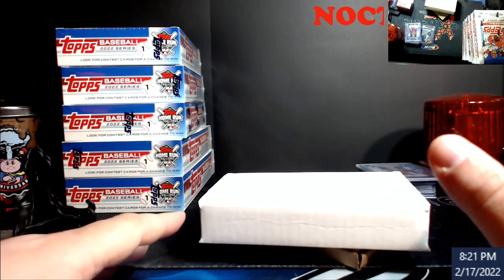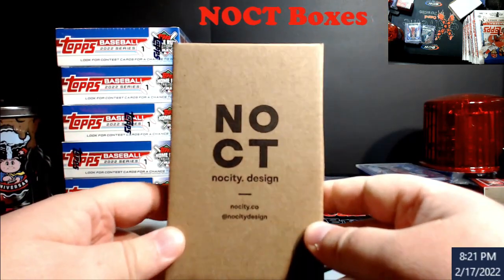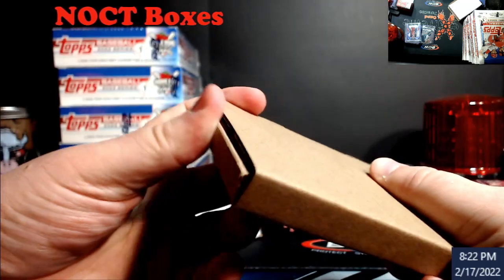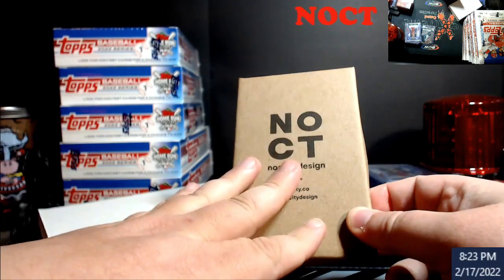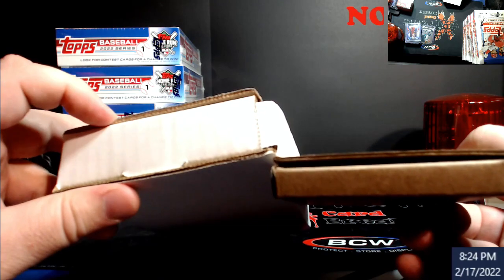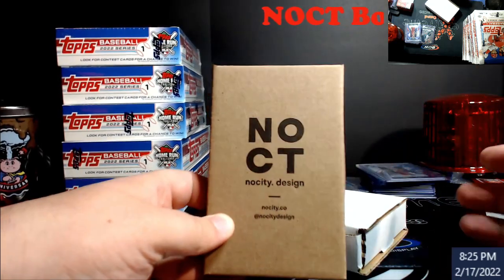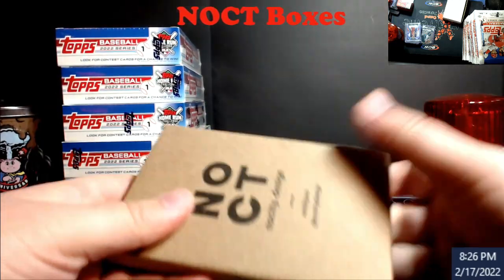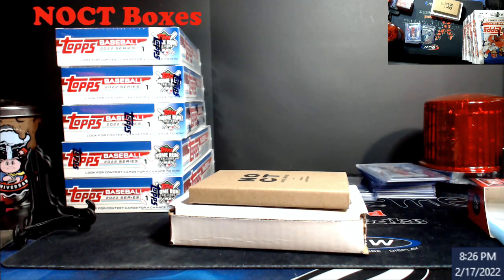No City Slab Box Mailers - Amazon White Slab Box Mailers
1811 N Dixie Ave #104

Who do I collect:
Roberto Clemente
Michael Jordan
Nolan Ryan
Sidney Crosby
Vintage Cards